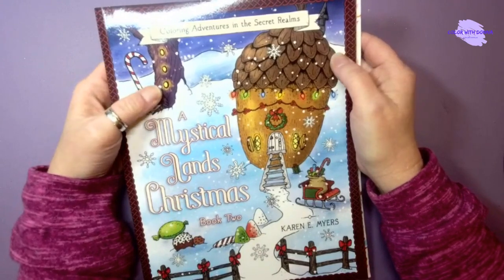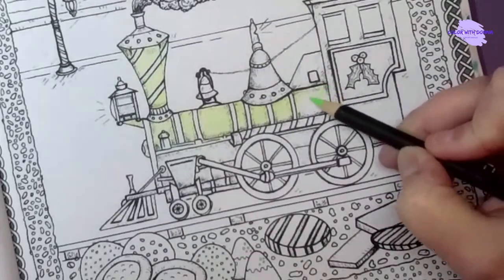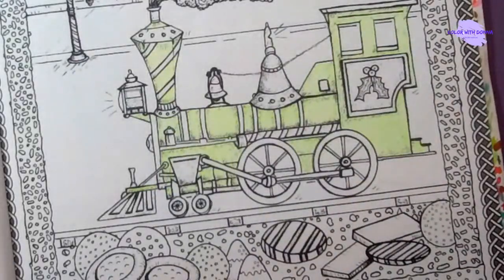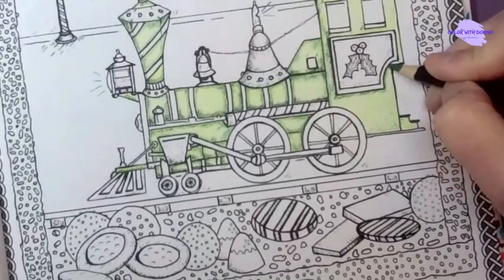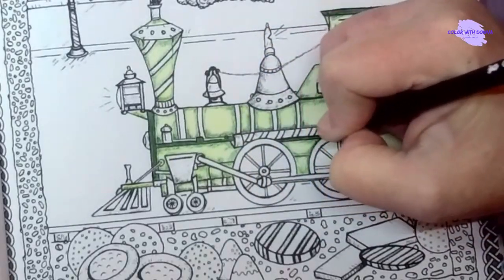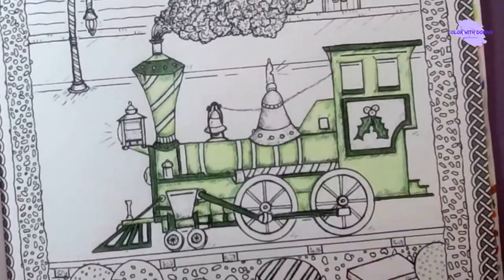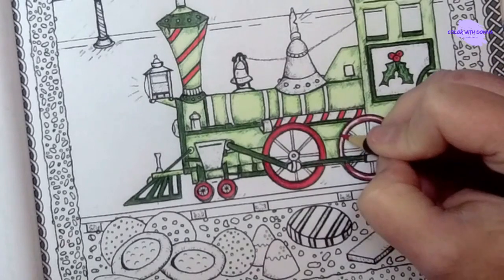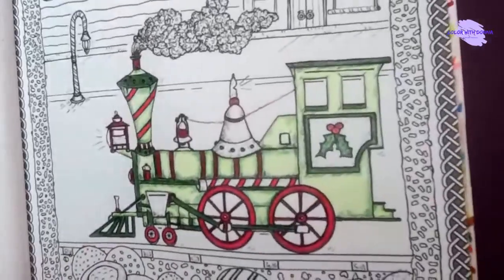Mystical Lands Express Mystical2021 Mystical Lands Christmas Book 2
Related To This Video:
Dahle 133 Sharpener
120 Castle Art Pencils
Mystical Lands Christmas Book 2
Derwent Electric Eraser